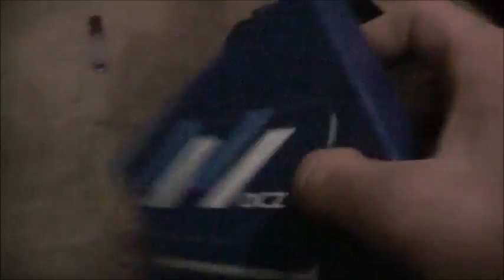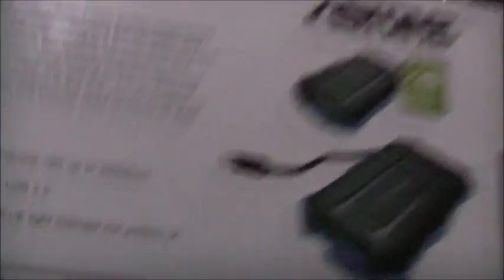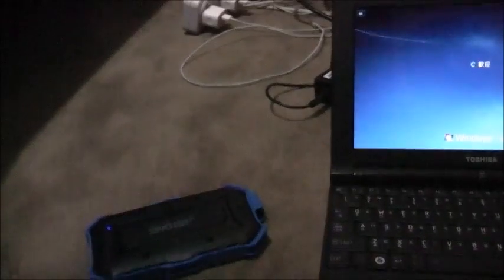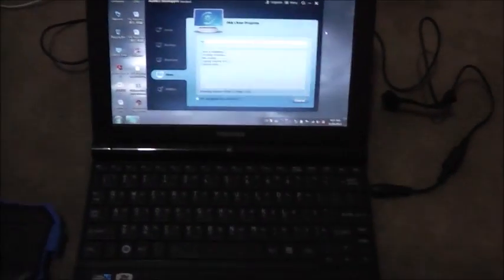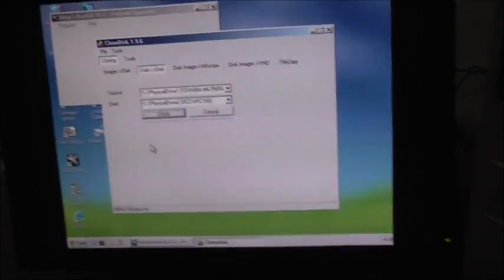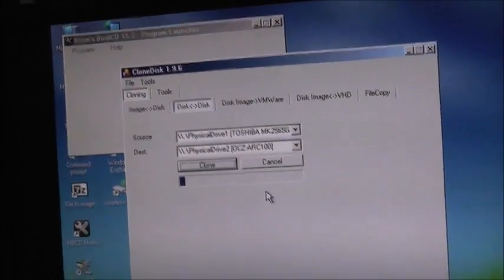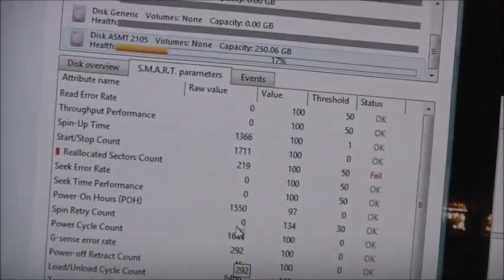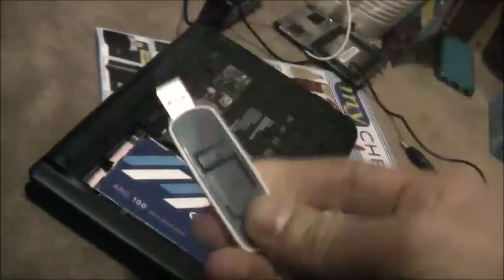Netbook Upgrade To Windows 10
Much better now, Ordered 2GB Ram for it too, will be even faster!!!